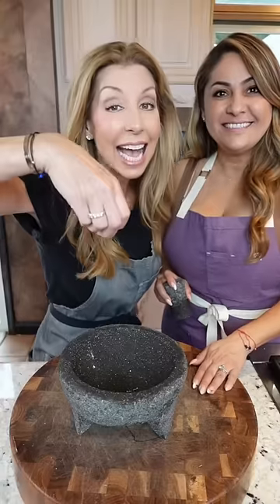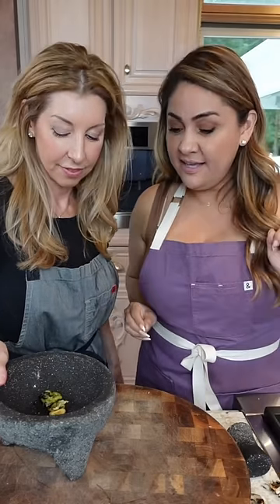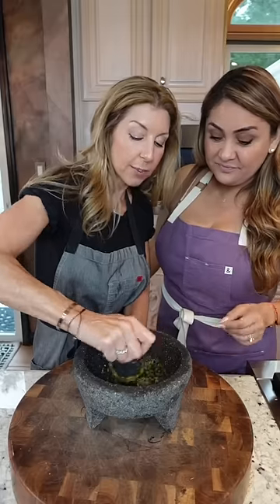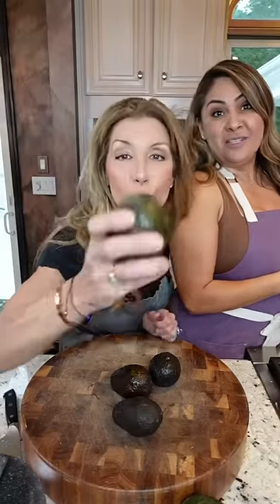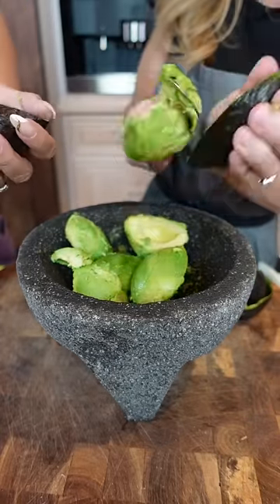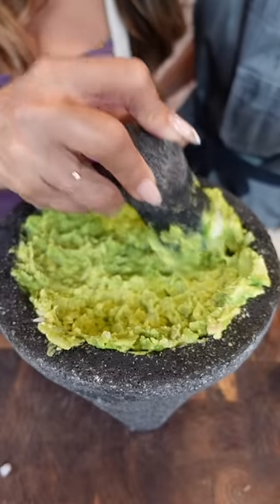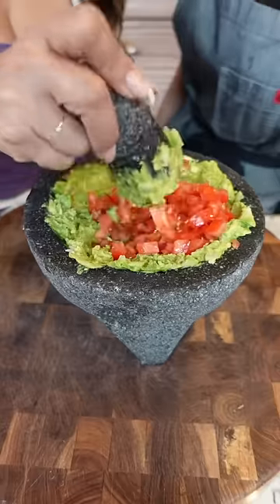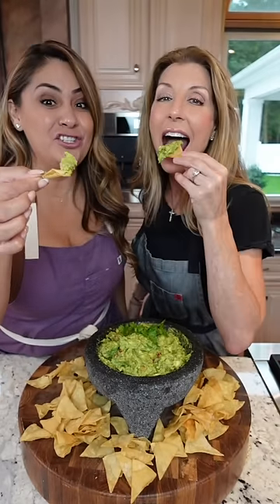Guacamole with my girl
Cooking with Shereen, RockStar Dinners!